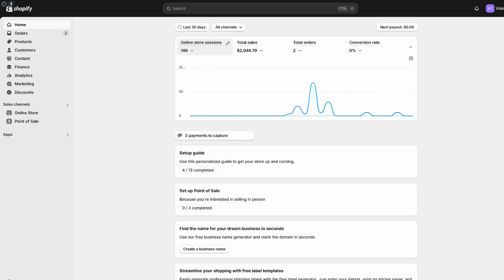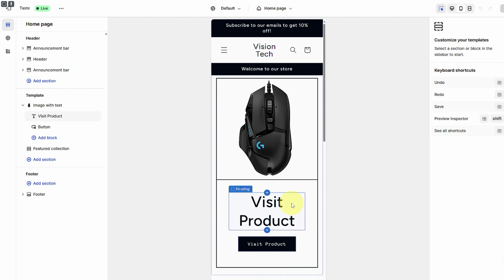How to Set Up Shopify for Mobile